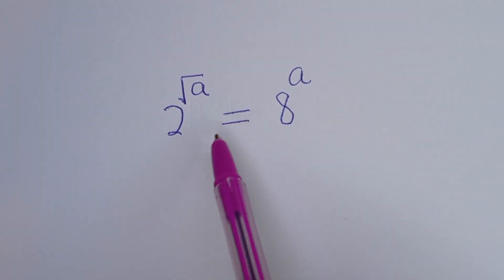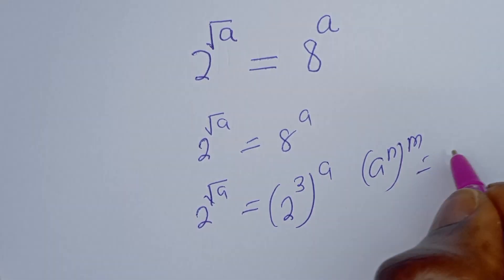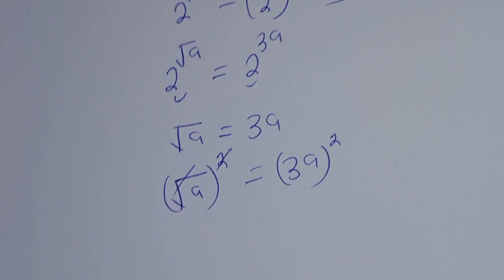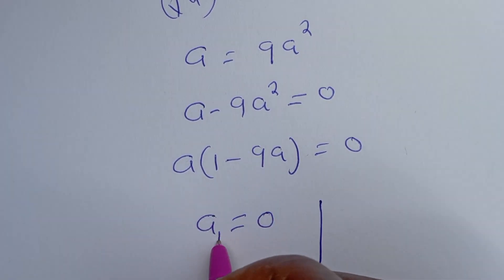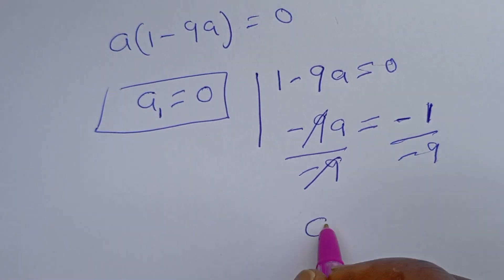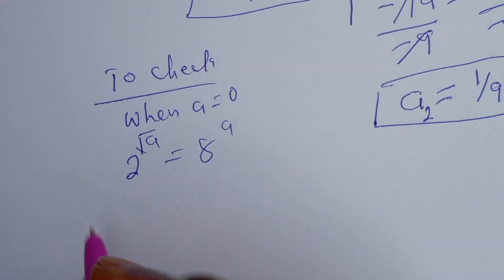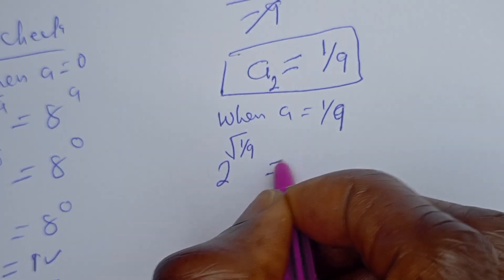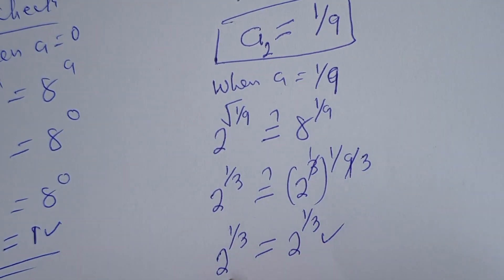Solving A Nice Exponential Problem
If you like this video about how to solve this  Exponential Problem,